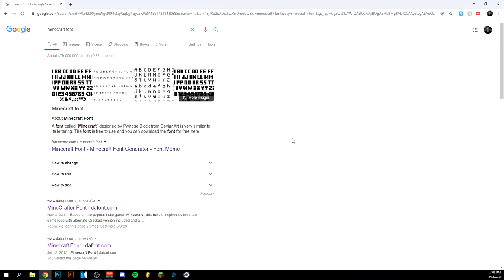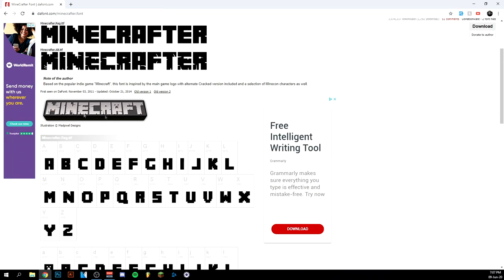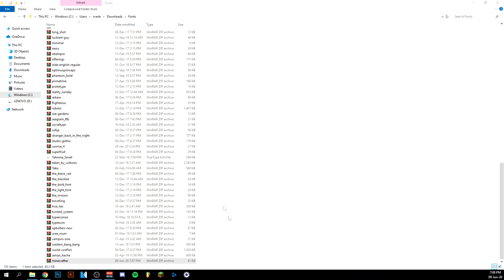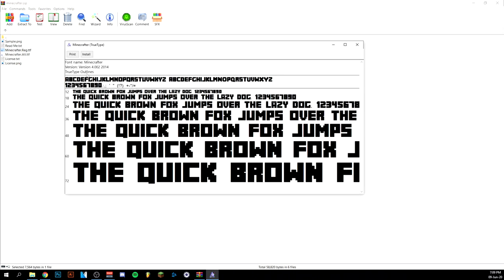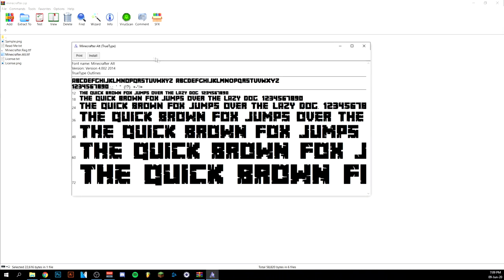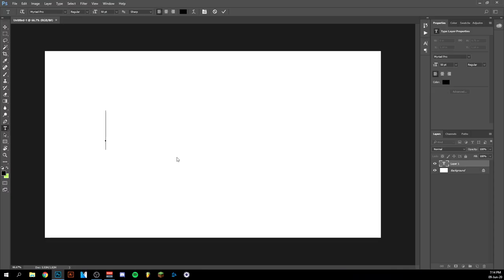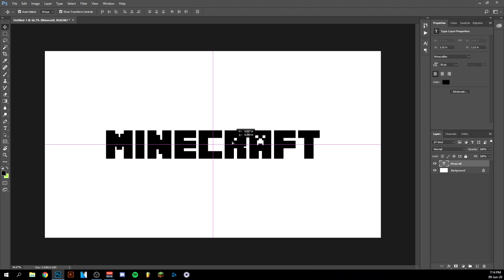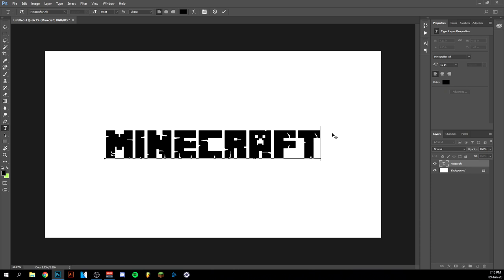How To Get The Minecraft Font 2020 (How To Download The Minecraft Font 2020)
▶Hey everyone and welcome back ! Today I'am showing you how to get the Minecraft font 2020. I show you how to download and install the minecraft font 2020. It's very easy ! In any case I hope you enjoyed this video on how to download the minecraft font 2020 !